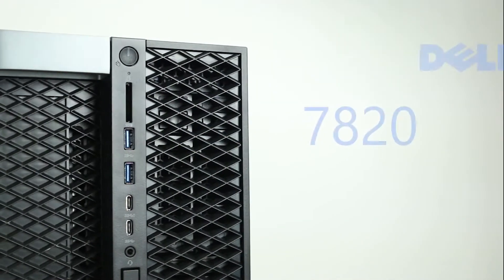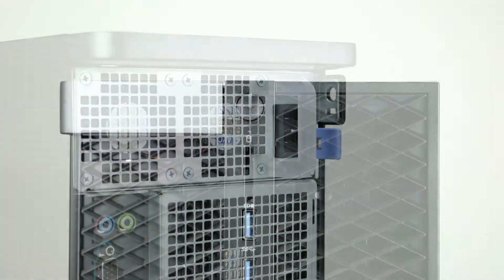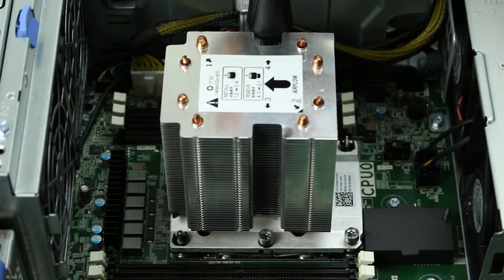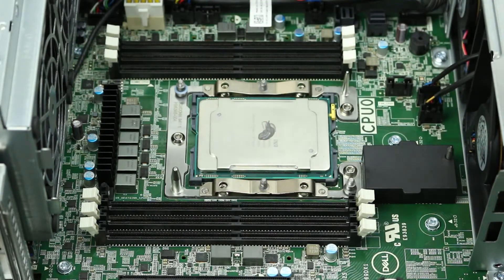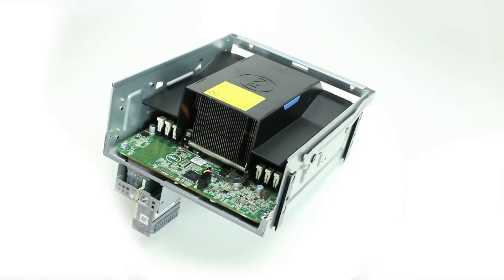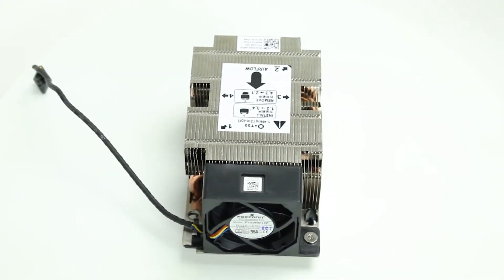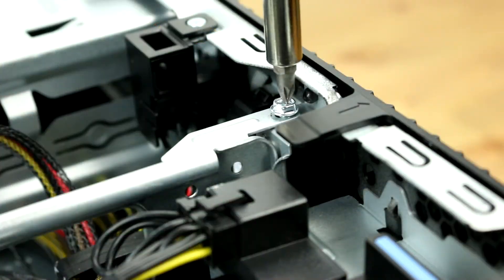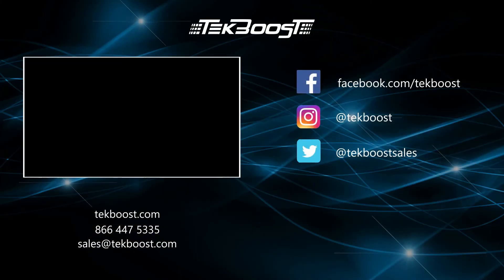Dell Precision 7820 Processor Installation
In this video, we will teach you the proper way to install processors into your Dell Precision 7820 Workstation.

For more information and great on Dell and HP servers, workstations, and laptops, please